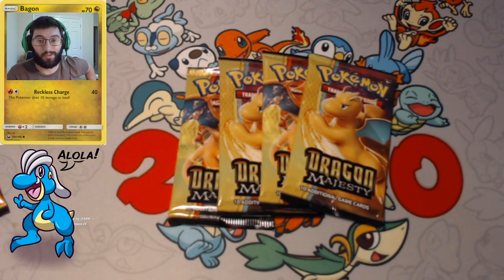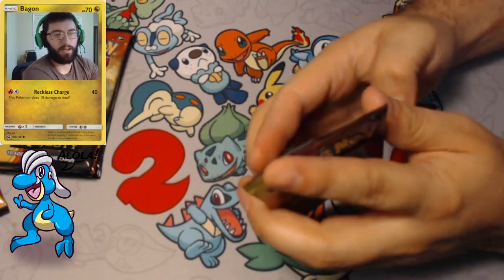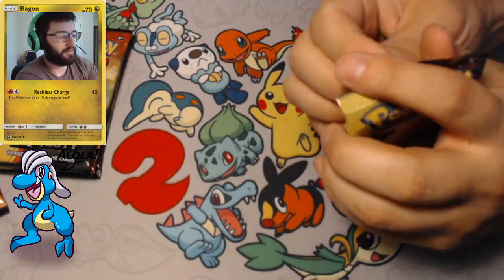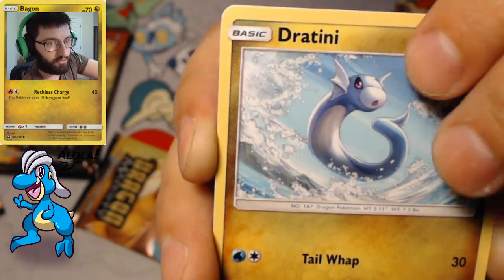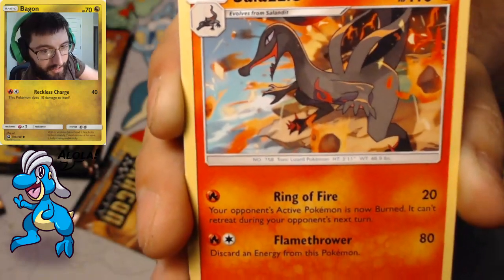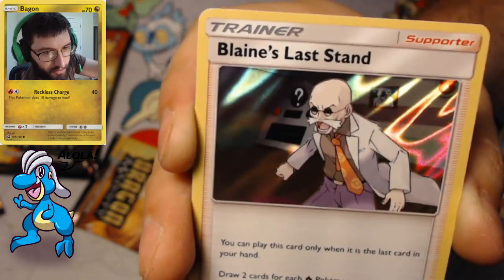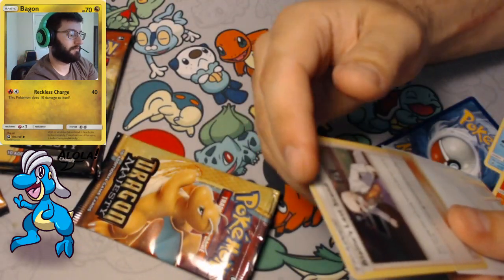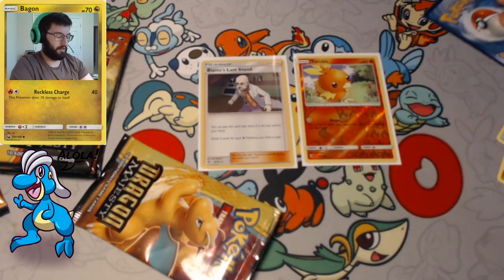Pack a Days #175 Cool Trainer Bro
Alola Dapper friends, DapperDraby here with you today to bring you another Pokémon tcg pack opening. We have more Dragon Majesty coming your way. We are starting to figure out our new set up. Can the GX pulls come today?

PTCGO: PupWranglerLeo3